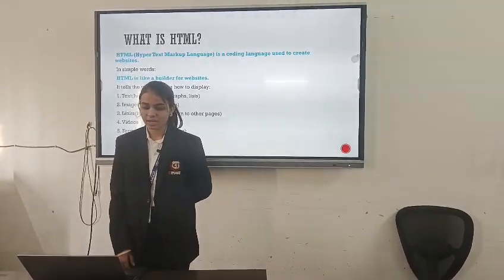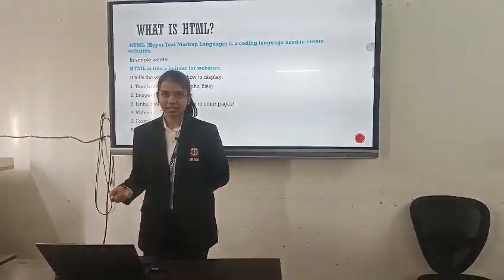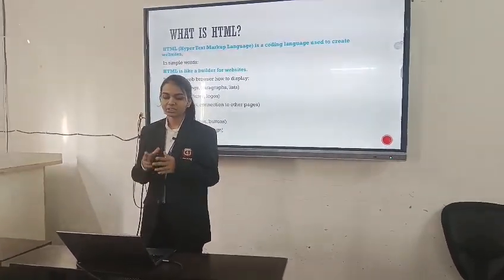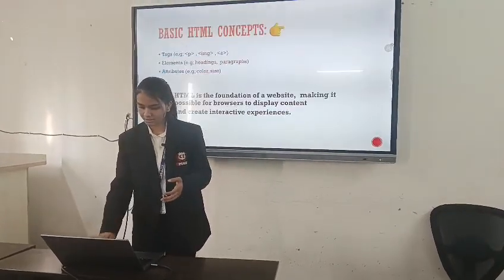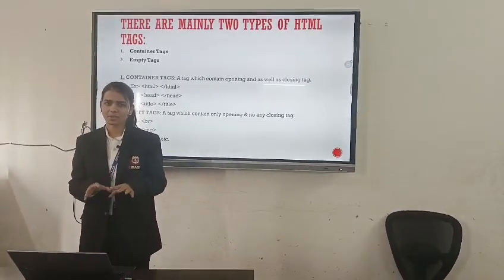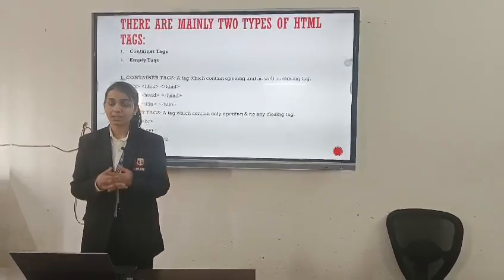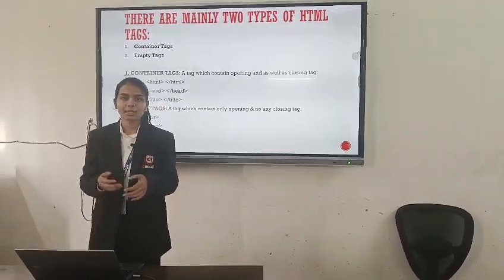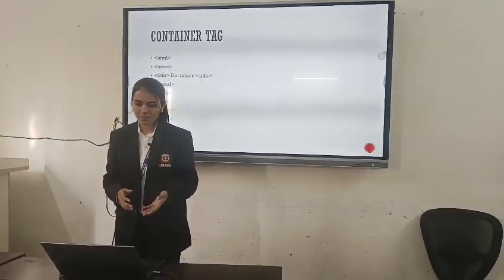INTRODUCTION TO HTML || BCA AKU 1ST SEM B1 || PRESENTATION